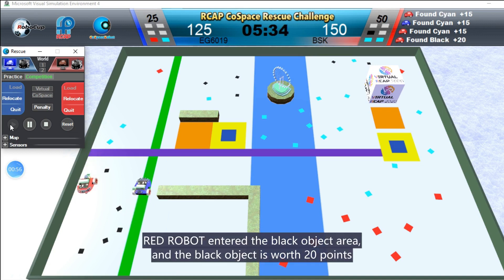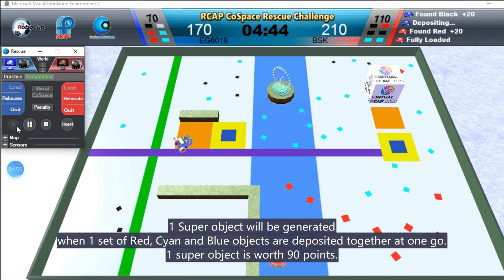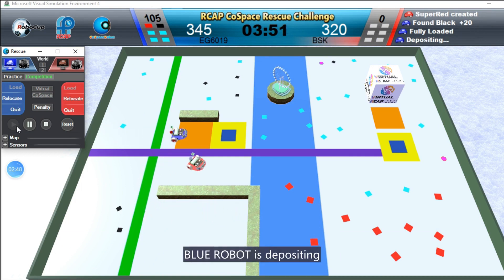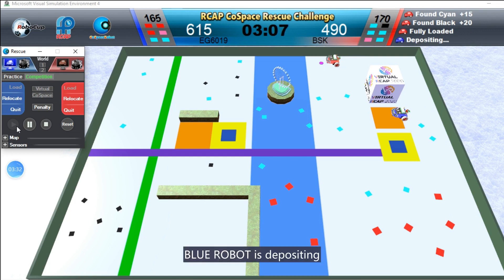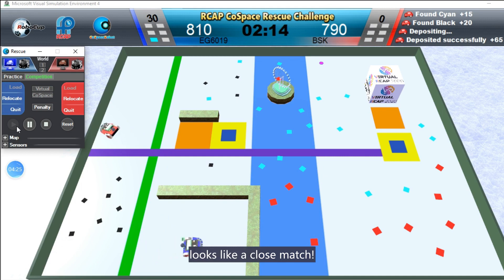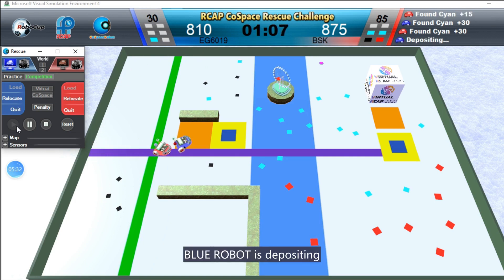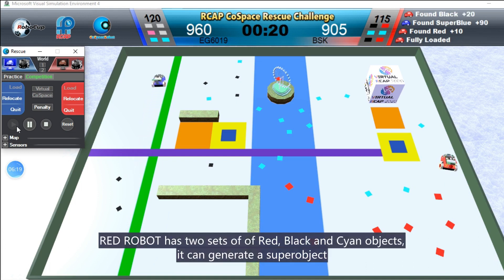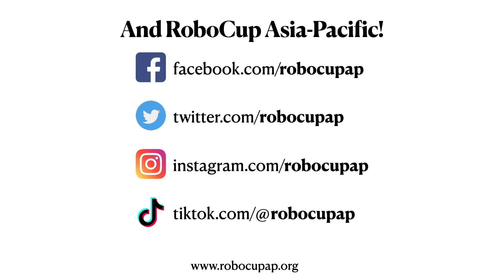R20.8.8 - RCAP CoSpace Rescue U12 Semi Final 2 - EG6019 & CN6003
𝗩𝗶𝗿𝘁𝘂𝗮𝗹 𝗥𝗖𝗔𝗣 𝟮𝟬𝟮𝟬 𝗦𝗲𝗺𝗶-𝗙𝗶𝗻𝗮𝗹

Teams: EG6019 (Egypt Region) & CN6003 (China Region)